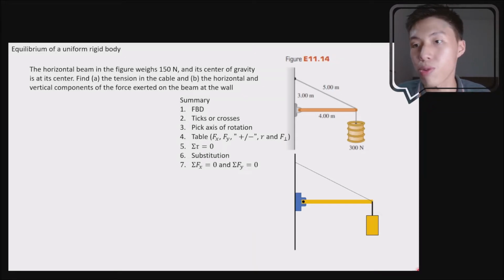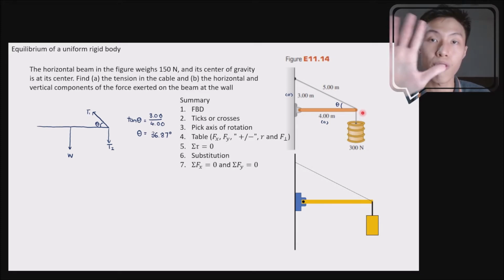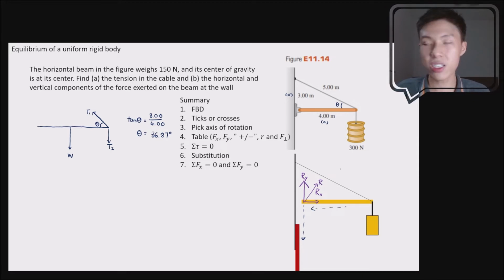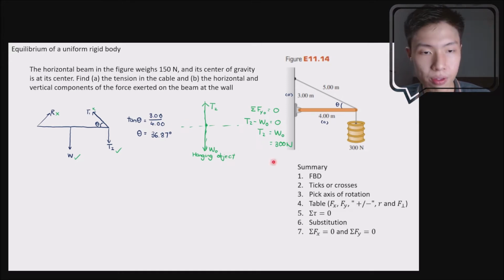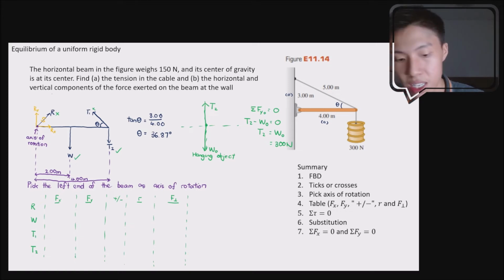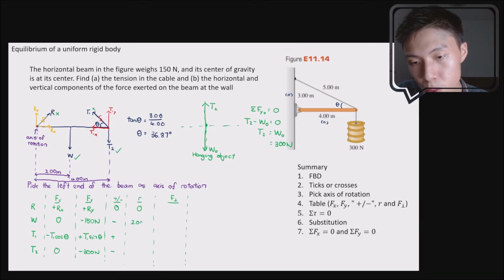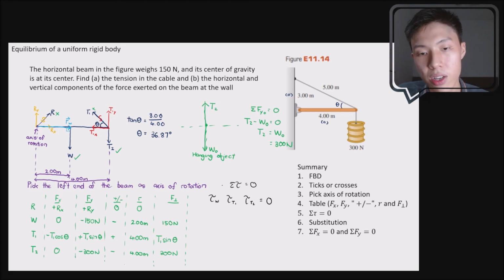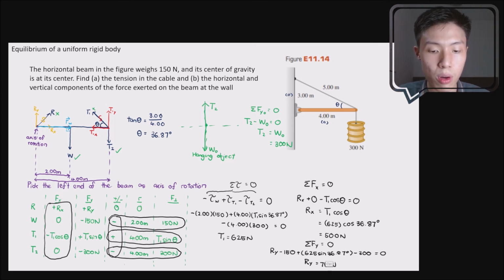Equilibrium of a uniform rigid body (Question 2) [Chapter 8: Rotation of rigid body]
Timestamp
00:00 - Understanding the question
02:06 - Step 1: Draw the free body diagram
10:46 - Step 2: Ticks or crosses
14:30 - Step 3: Pick axis of rotation (and complete the FBD)
17:54 - Step 4: Table
28:00 - Step 5: Sum of torque equals zero
29:25 - Step 6: Substitution
30:58 - Step 7: Sum of force equals zero and verify direction of reaction force.